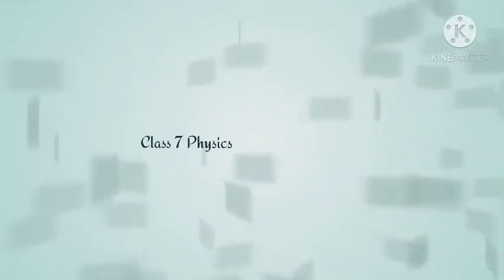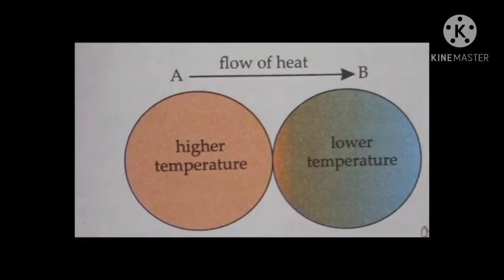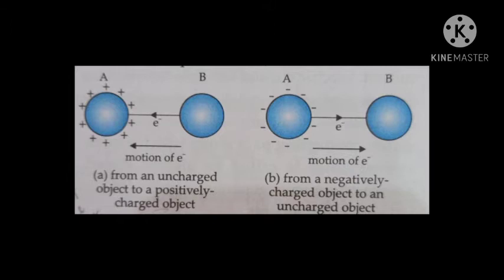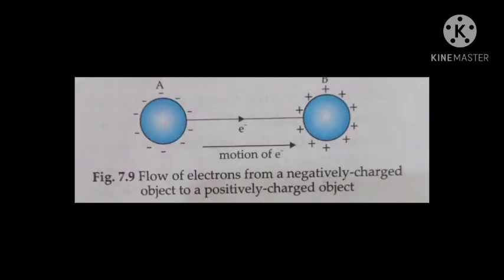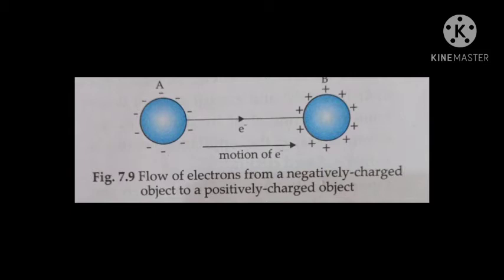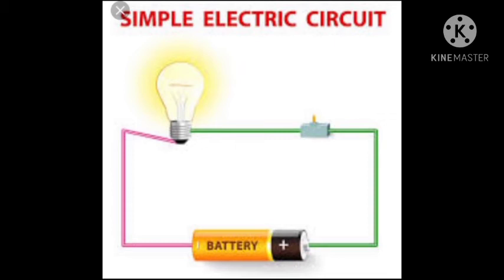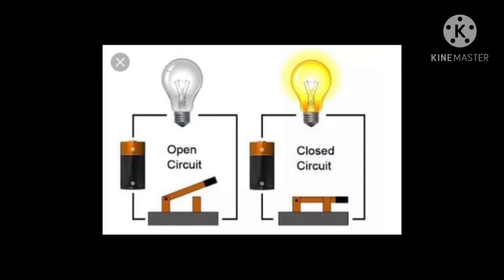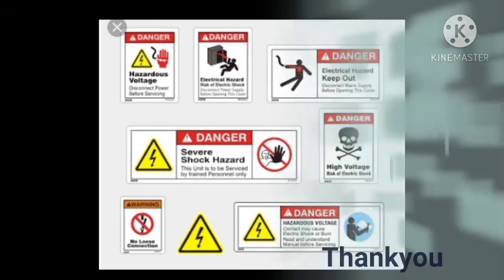Electricity and Magnetism|| class 7|| Physics